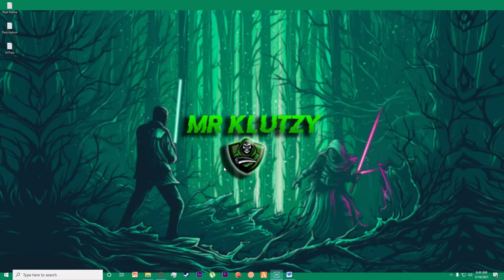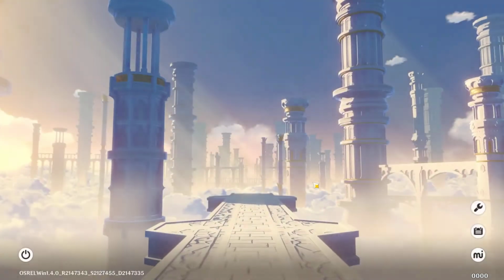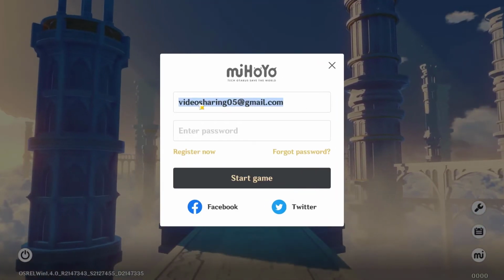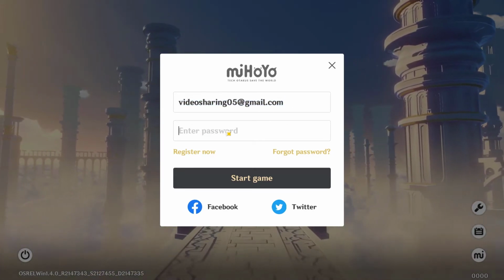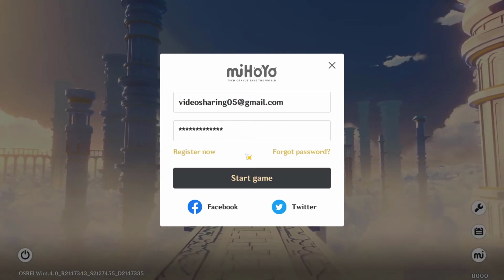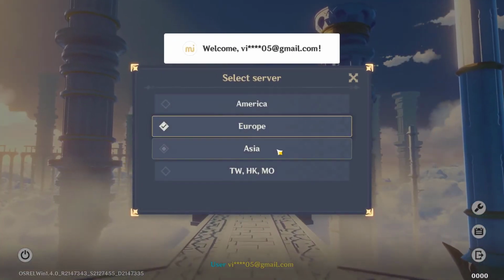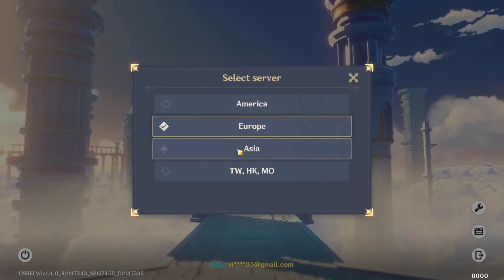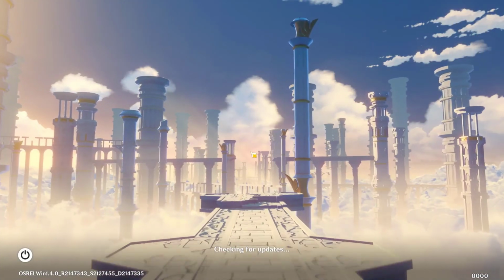Genshin Impact Login | Sign In | Mihoyo 2021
In this tutorial video I will quickly guide you through step by step process on how you can login to ginshin impact or mihoyo account.
If you are not able to login to your genshin impact account or its saying login error or login problem, we have a separate video for that.